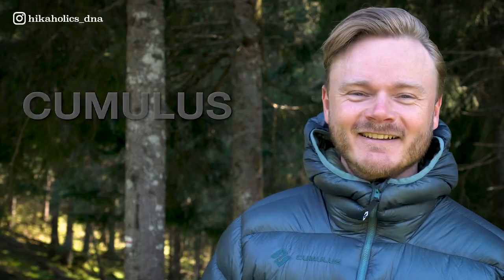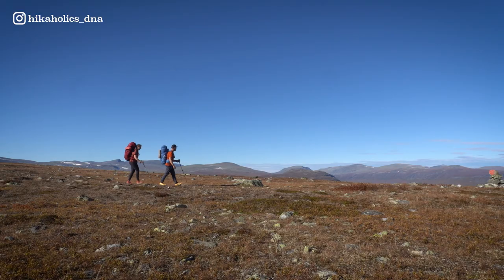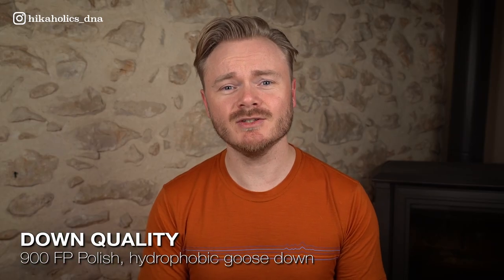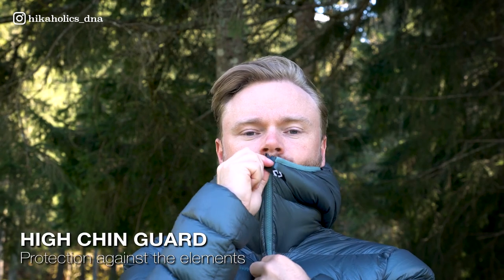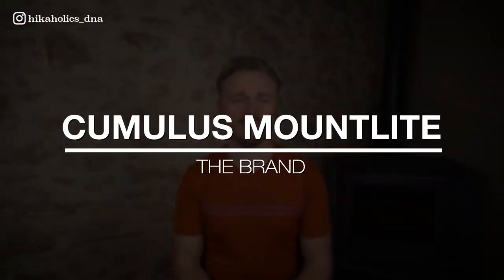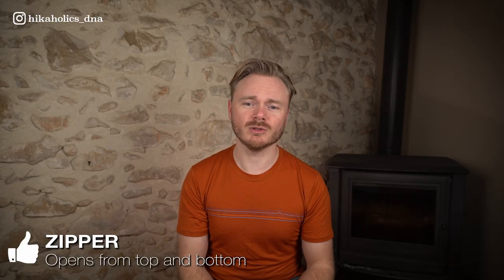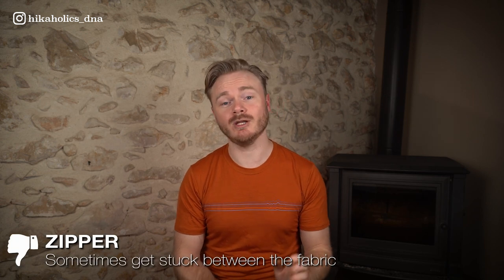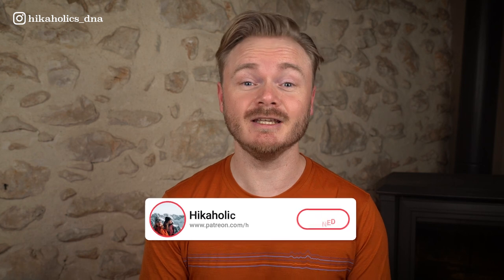Cumulus Mountlite Review | BEST down jacket for backpacking? | Puffy Jacket Gear Test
Find out all the details about my favorite down jacket: The Cumulus Mountlite down jacket. I have tested this ethically sourced down jacket from Poland during autumn in Sweden on the Kungsleden and the Hoga Kustenleden. In this gear review I tell you all the details you need to know before buying this lightweight jacket.

Hoga Kustenleden video: Coming soon

📚 VIDEO CHAPTERS
00:00 Intro
01:00 Specs
01:46 Features
02:36 The Brand Cumulus
03:07 Likes
03:41 Dislikes
03:49 Overall Conclusion

🎬 CAMERA GEAR:
Camera: Sony A6600 :